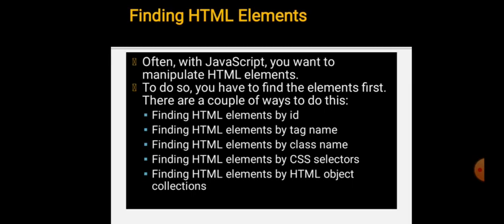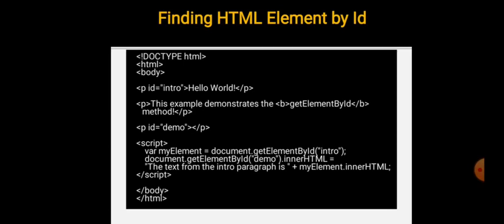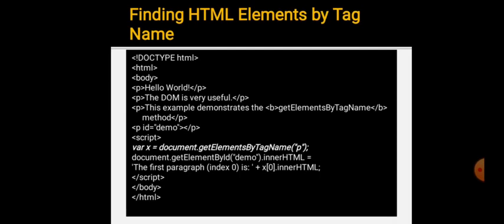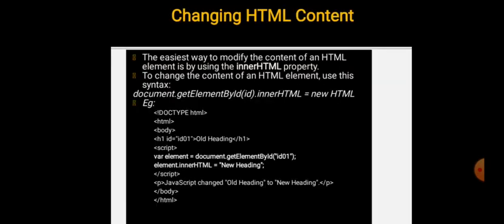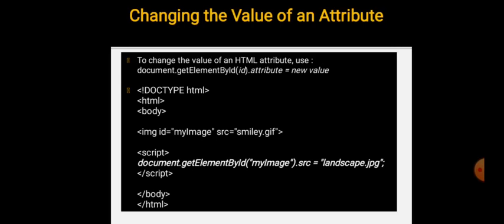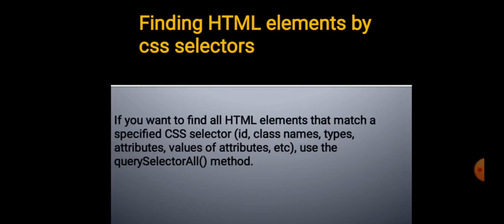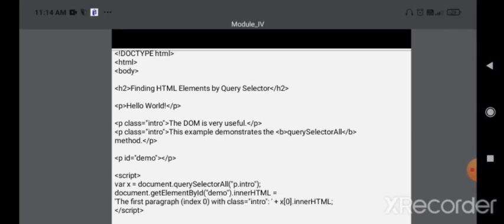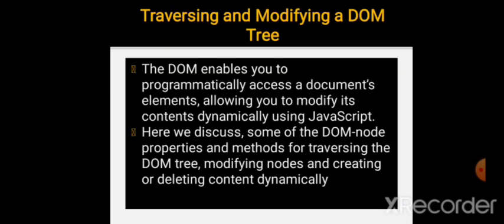KTU IT302 - Finding HTML Elements